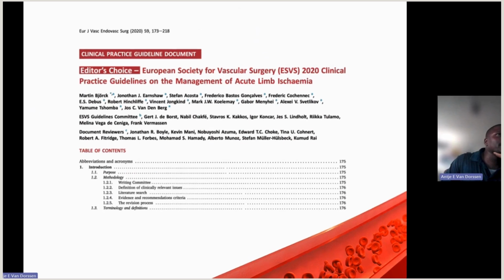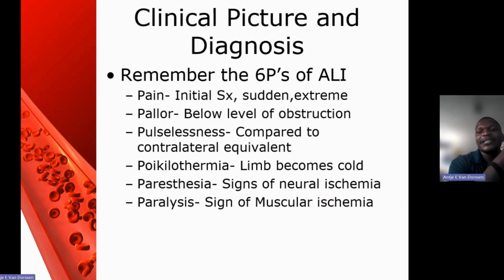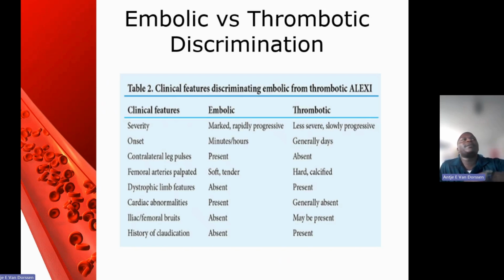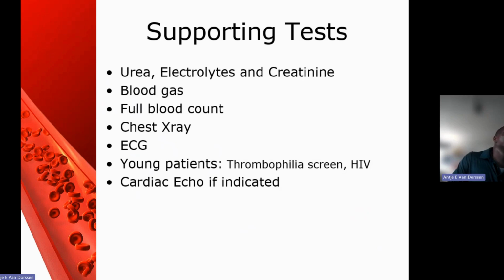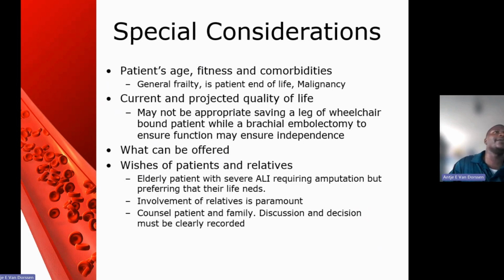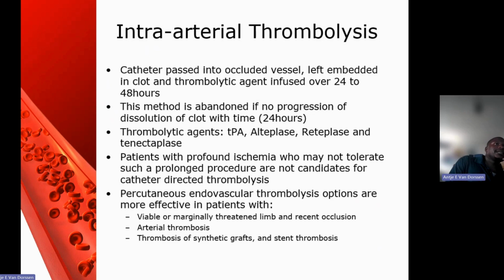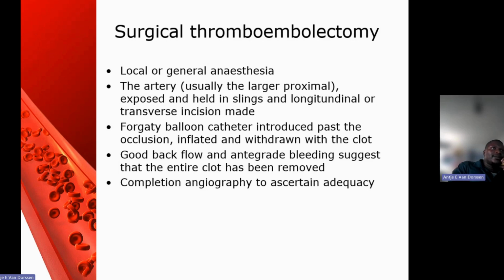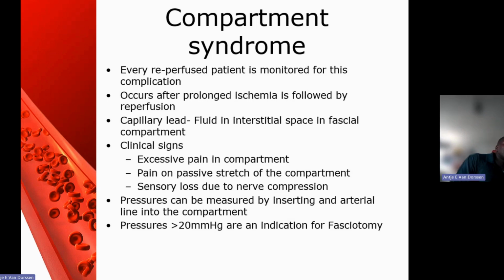Acute limb ischaemia Dr L Mbobo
Another addition to our series of critical care discussions. Enjoy!